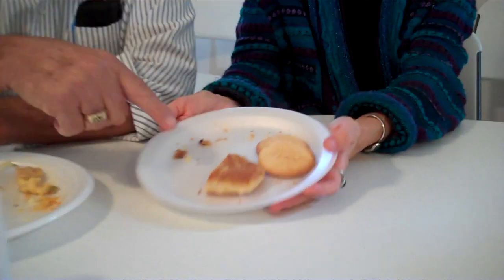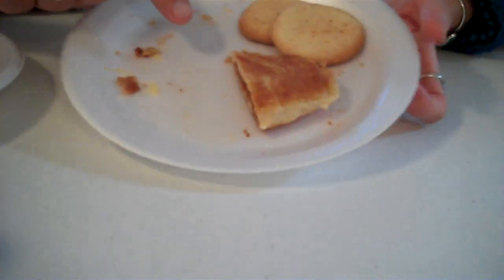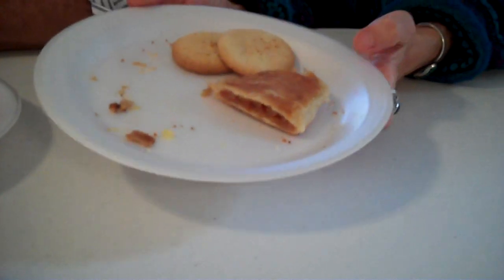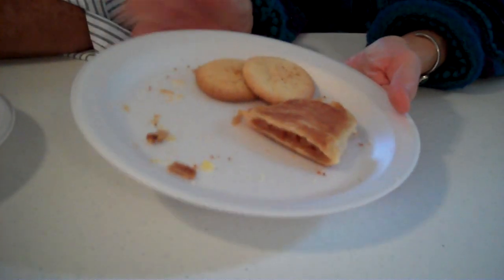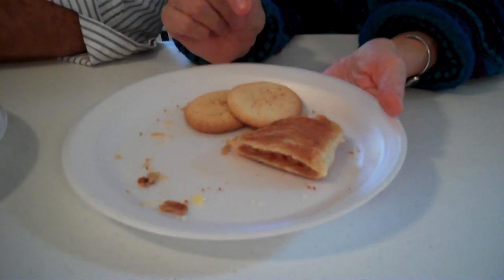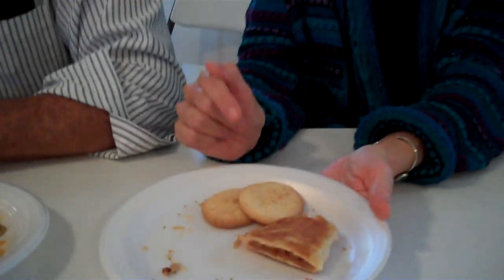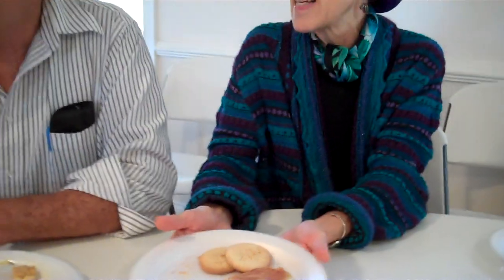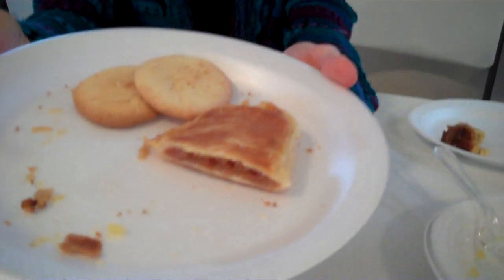Dinner on the Grounds - Fried Pies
B.M. Smith and Marilyn Bradley explain southern fried pies at "dinner on the grounds" at the Jordan's Chapel Methodist Church Sacred Harp Singing in Newell, Randolph County, Alabama, on October 23, 2011.